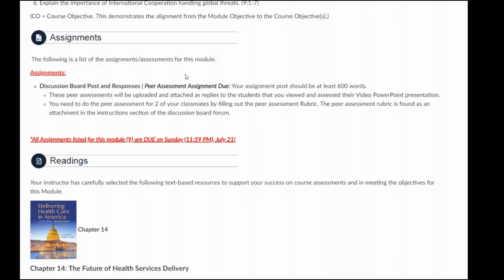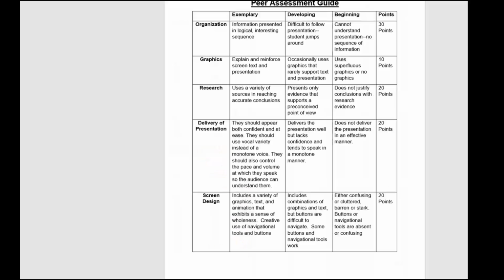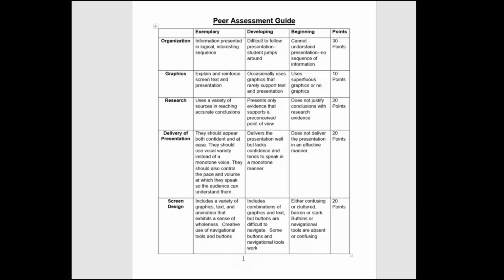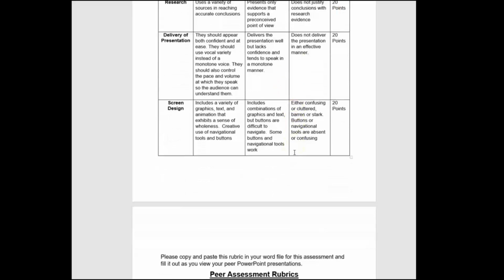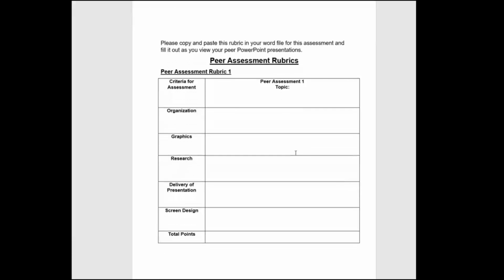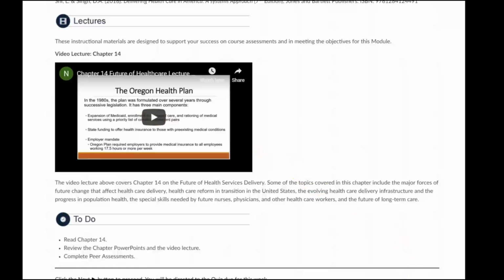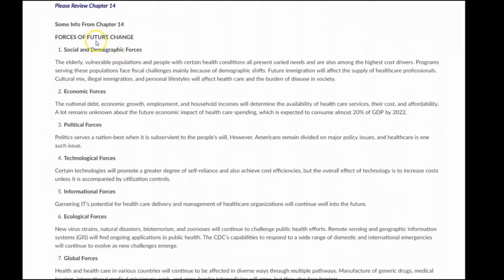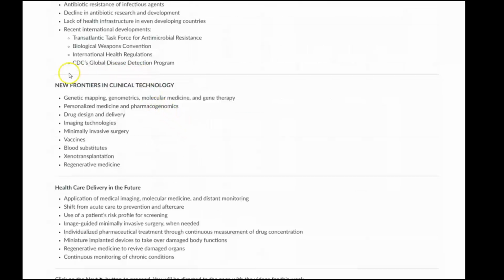HSA 6103 SUMMER 2019 Week 9 Updated